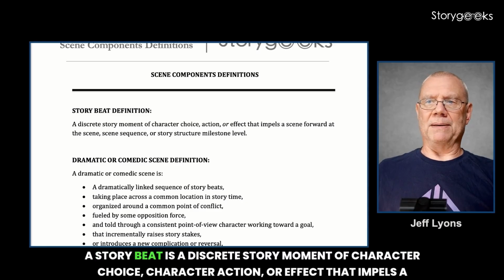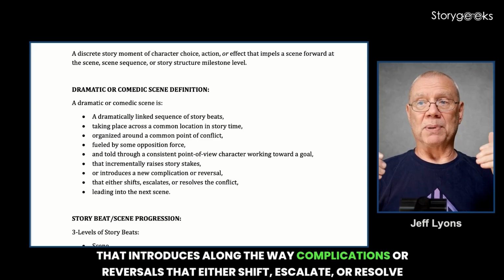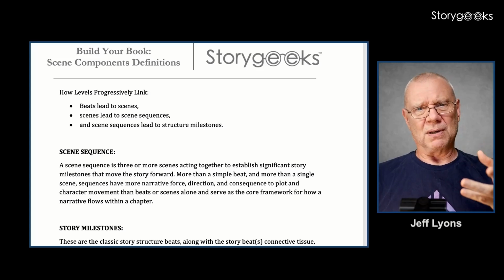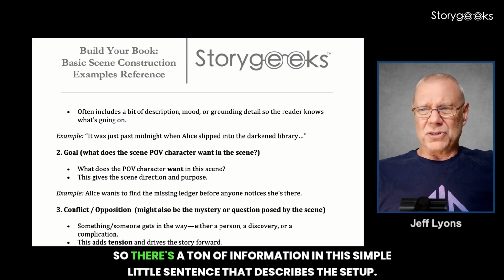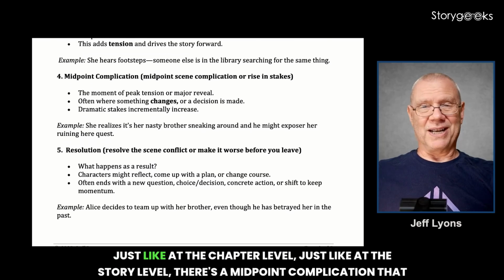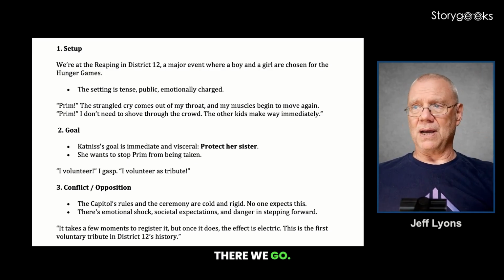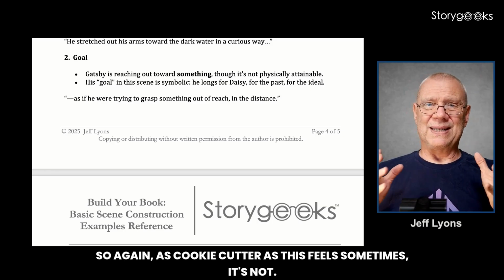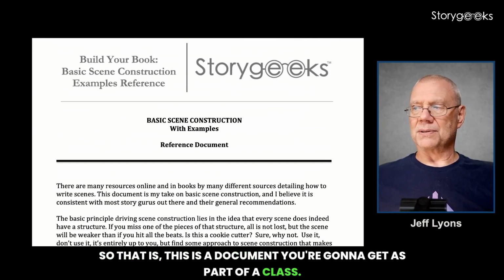Scene Building Nuts Bolts for Novelists and Memoirists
In this webinar, Jeff Lyons discusses the essential elements of scene building in storytelling. He emphasizes the importance of understanding story beats, scene components, and the structure of effective scenes. The session provides practical insights for fiction writers and memoirists, focusing on how to create compelling narratives that engage readers.

TAKEAWAYS:
—Understanding the context of scene building is crucial for writers.
—Scenes are built from story beats that drive the narrative forward.
—Every scene should have a clear point of view character with a goal.
Conflict is a necessary element in every scene to drive tension.
—Scenes should start late and leave early to maintain engagement.
—The structure of a scene includes setup, goal, conflict, complication, and resolution.
—Story stakes must incrementally increase throughout the narrative.
—Different writers may use varied terminology, but the underlying principles remain consistent.
—Effective scenes contribute to the overall pacing and tension of the story.
—Creativity flourishes within a structured approach to writing.

CHAPTERS:
00:00 Introduction to Scene Building
03:13 Understanding Scene Components
21:06 Constructing Effective Scenes

Rapid Story Development e-Book#1: Commercial Pace in Fiction and Creative Nonfiction

Rapid Story Development: How to Master the Enneagram-Story Connection to Become a Master Storyteller:

Anatomy of a Premise Line: How to Master Premise and Story Development for Writing Success: